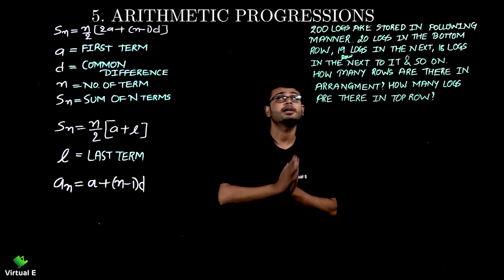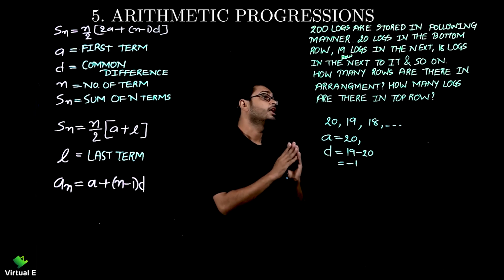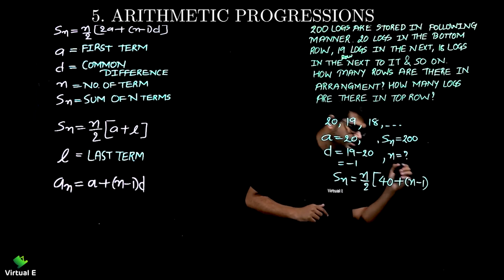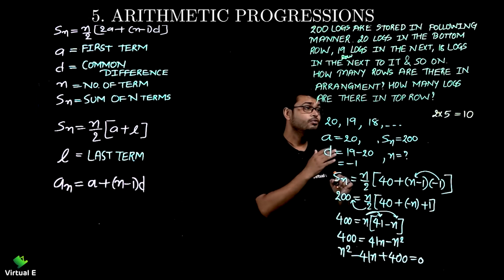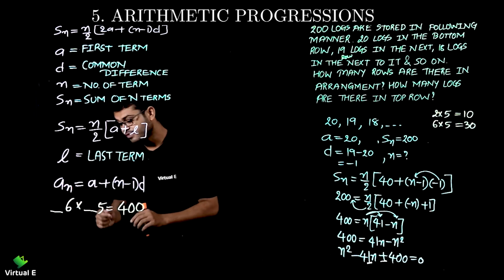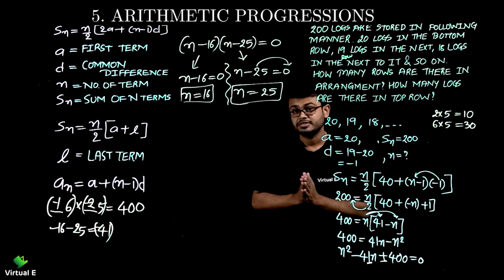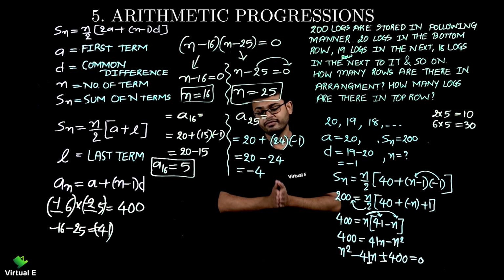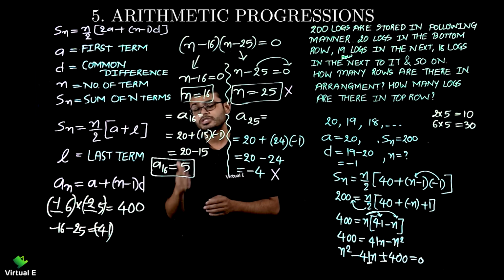Class 10 Maths Chapter 5 | Arithmetic Progression | 20 - Sum of AP Word Problem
Topic covered in this video of Arithmetic Progression for Maths of Class 10 CBSE is Sum of AP Word Problem

Class: 10th
Subject: Mathematics
Chapter: Arithmetic Progression

Topic Name: Sum of AP Word Problem
Topics Covered in This Video: Sum of AP Word Problem